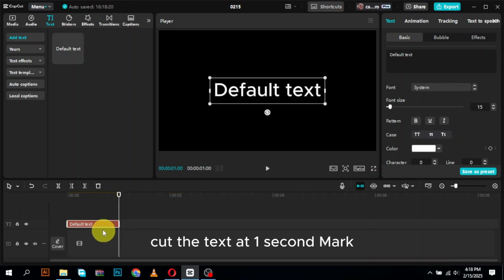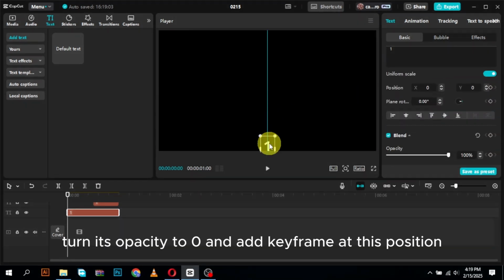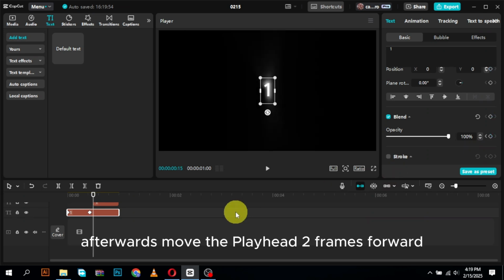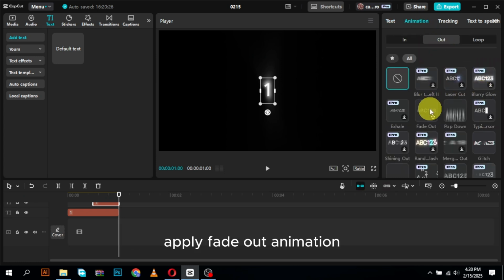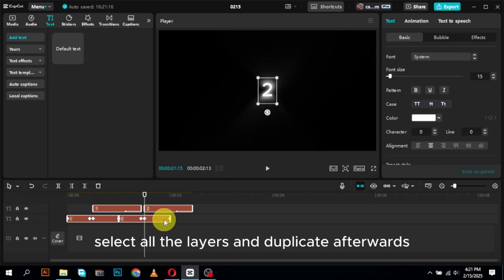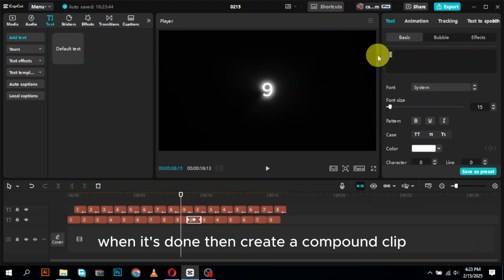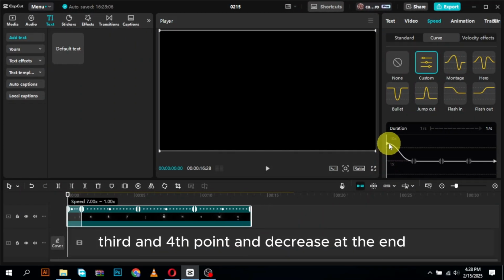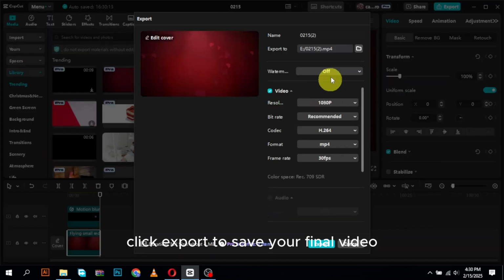How to Create a Counter Effect in CapCut PC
Learn how to create a stunning counter effect in CapCut PC with this step-by-step tutorial! Whether you're looking to make a counting number animation, a text count-up effect, or a reverse counter, this video has you covered. Perfect for beginners and advanced users alike, this guide will help you elevate your video editing skills.

📌 In this video, you’ll learn:

How to duplicate and reverse clips for a counter effect

How to align clips seamlessly

How to add transitions for a smooth finish

Tips for exporting your final video

✨ Why CapCut?
CapCut is a free, powerful, and user-friendly video editing tool that’s perfect for creating professional-looking effects like counters, animations, and more.